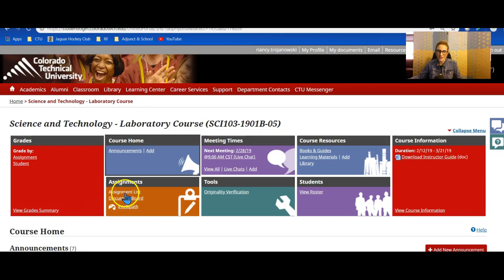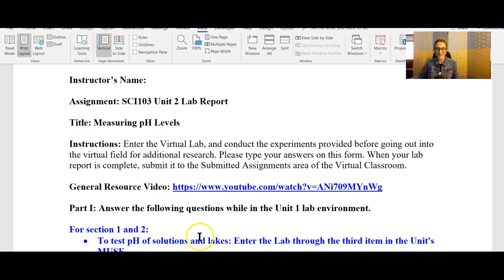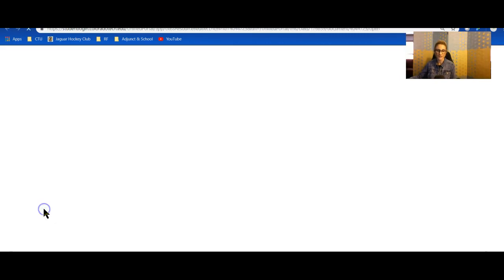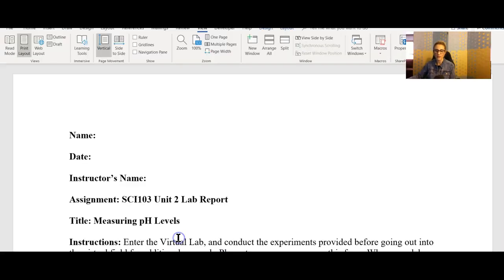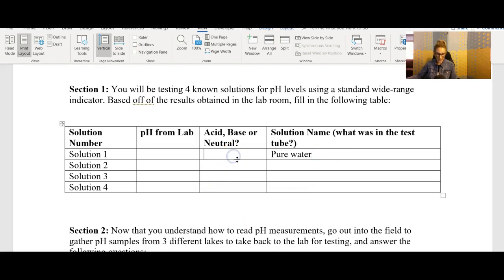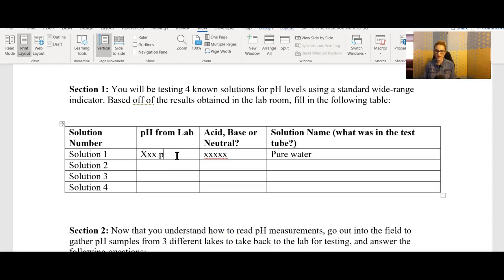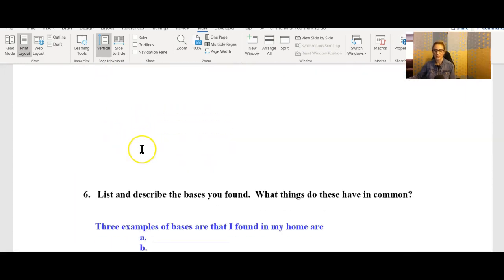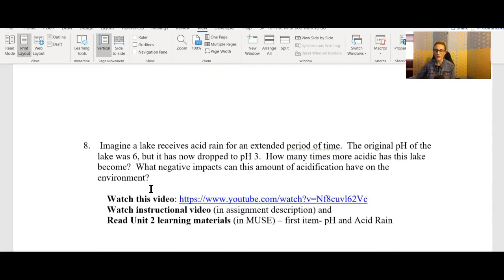SCI103 Unit 2 Lab Individual Project